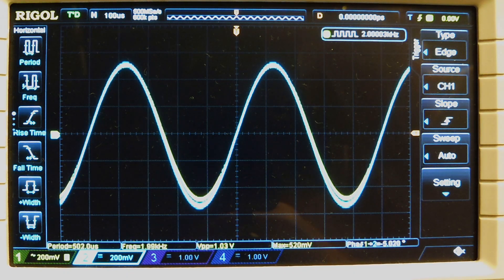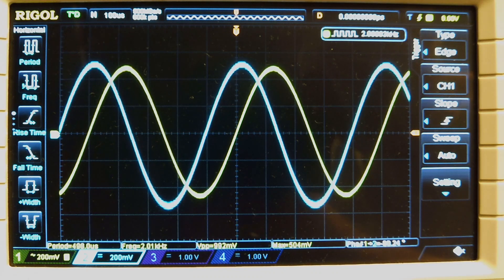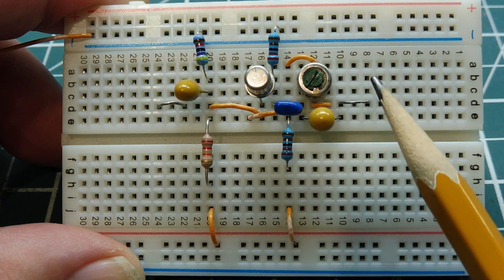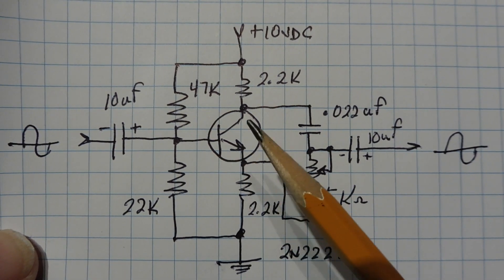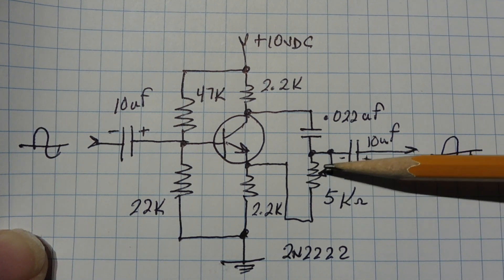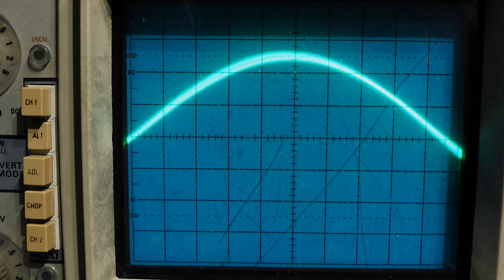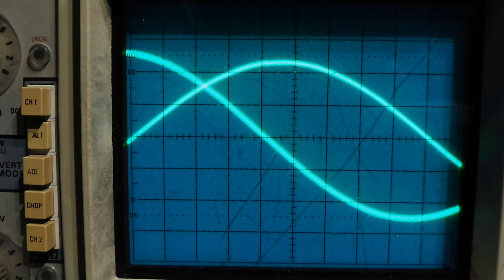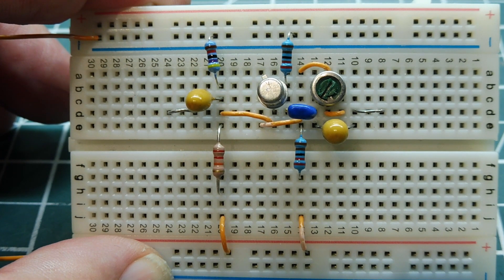Build A Simple Phase Shift Circuit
This video will describe how to build a simple one transistor phase shift circuit. This circuit can be used to troubleshoot phase related sensors or phase detectors.

Tektronix 475 Oscilloscope
*Correction    Resolution is 4 degrees/division